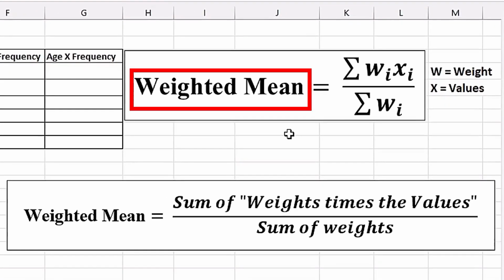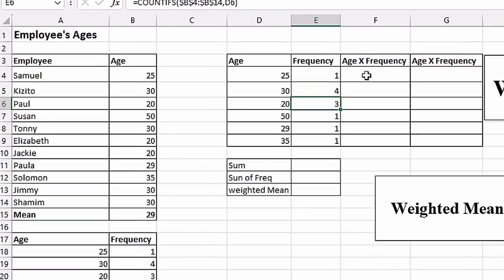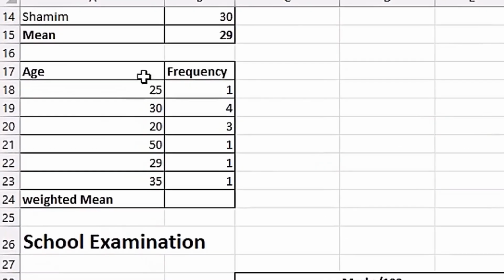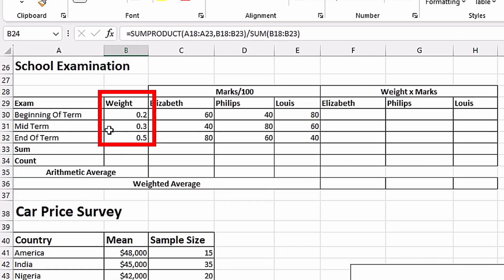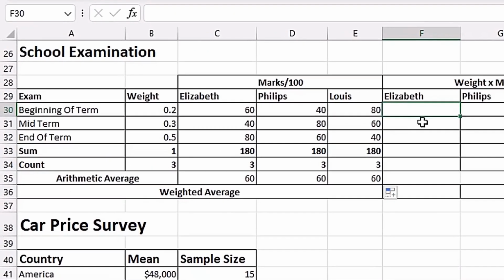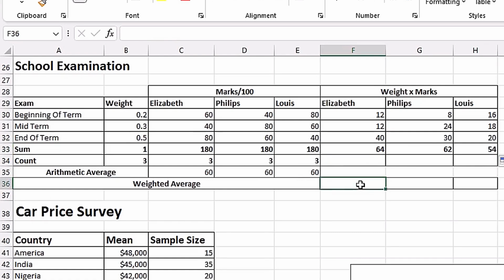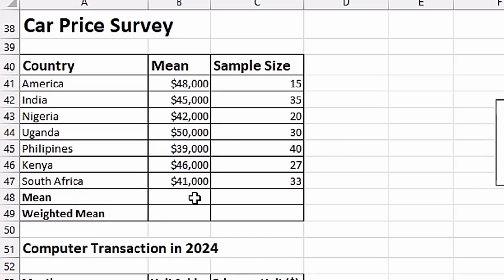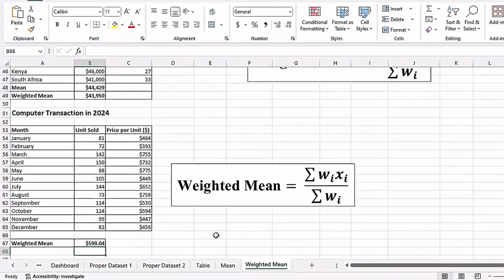How To Get Weighted Mean In Excel HMm&S 66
Getting Mean or Average is one of the first things data Excel users and data analyst thinks of when they get data, weighted mean is a type of arithmetic mean, this video brings to you how to get weighted mean in Excel, Always Stay Hungry For Knowledge, Keep Learning And Expand Your Knowledge